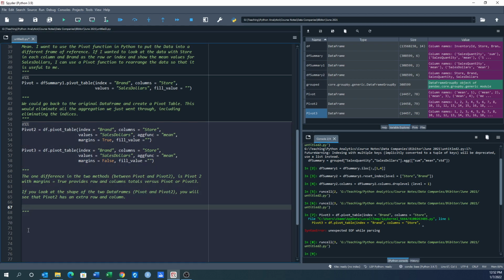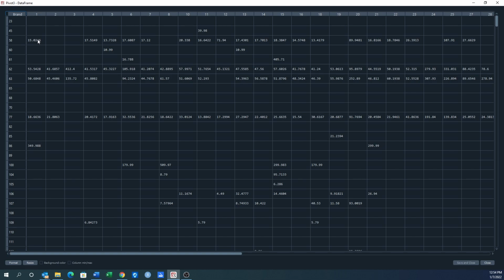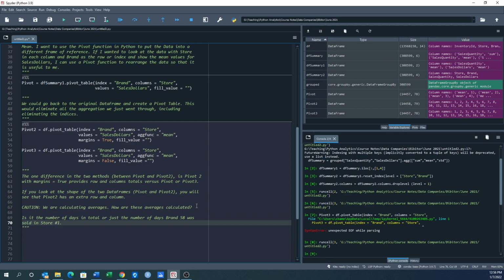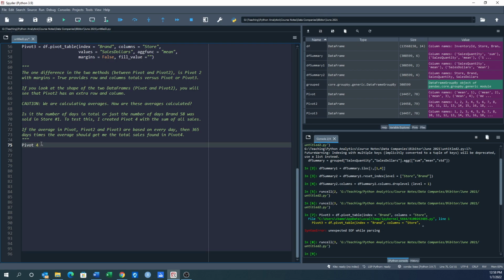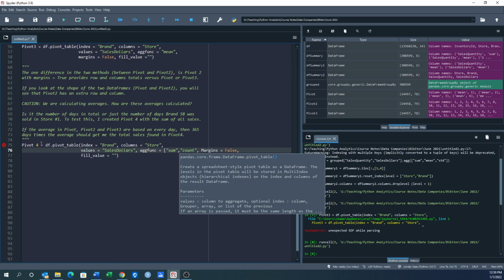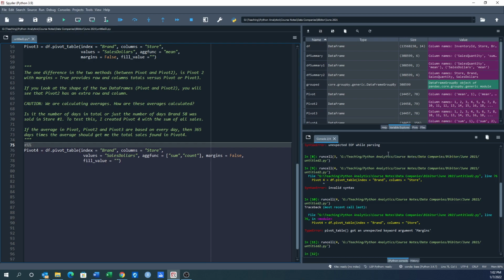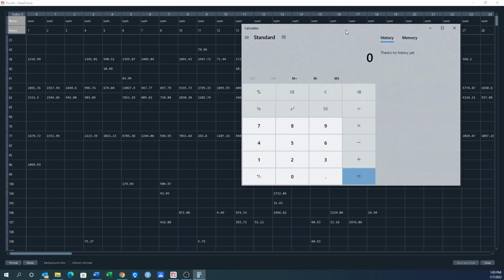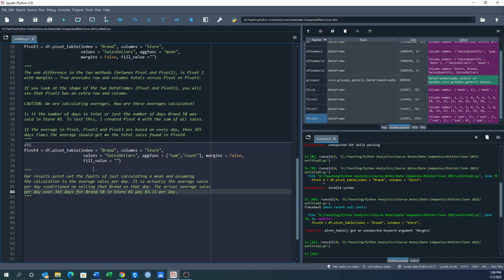Pivot Tables Part 3